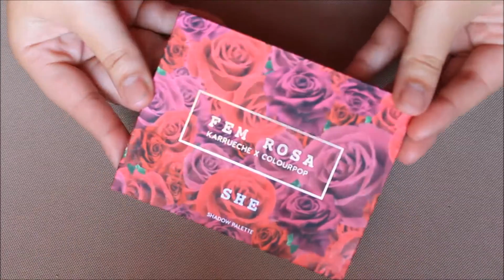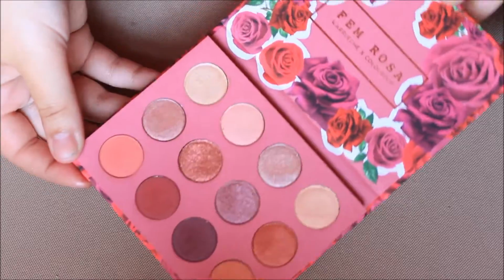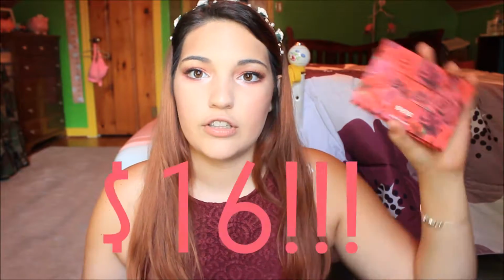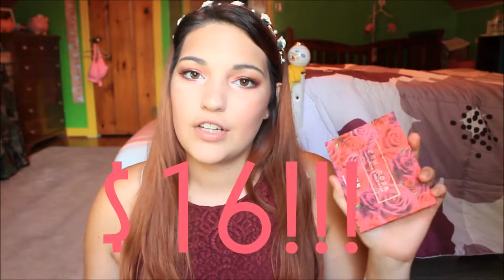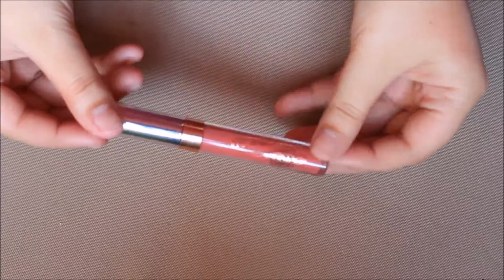NEW! Colourpop Fem Rosa Pallete l | Erica's Life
Hey Everyone!

I love these little colourpop pallets. I hope you enjoyed watching!

-Erica & Molly